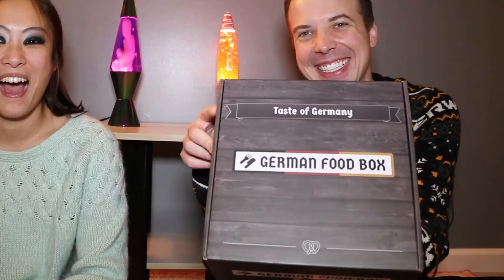NEW FOOD CRATE! GERMAN FOOD BOX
Greetings everyone! WE HAVE A NEW SUBSCRIPTION BOX! And you REEEEAAAALLLLLY don't want to miss this one.

There are a lot of traditions associated with the holidays and some come from German backgrounds and memories. So hop on the nostalgic train heading towards the land of delicious GERMAN HOLIDAY TREATS!

The GERMAN FOOD BOX info straight from the website is below!

~$49.80 (shipping included)
~You will receive 6-8 authentic German products in every box
~The individual products vary each month
~Items will come in a decorative gift box
~You will get traditional German recipes in every box
~You can pause or cancel your subscription any time
~Delicious German food delivered directly to your home

The GERMAN FOOD BOX website!